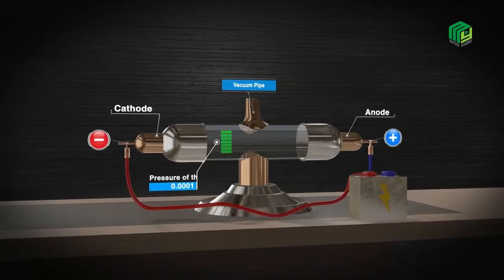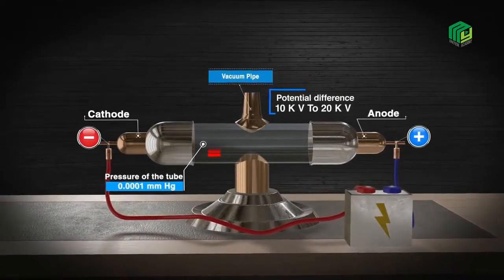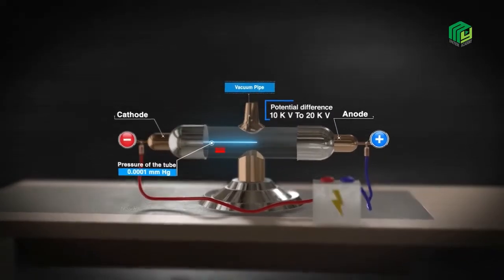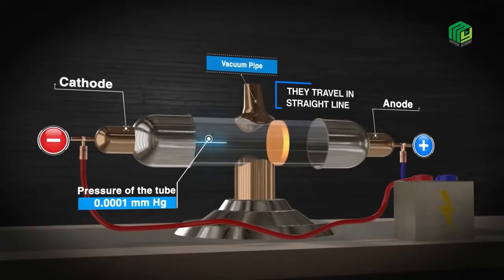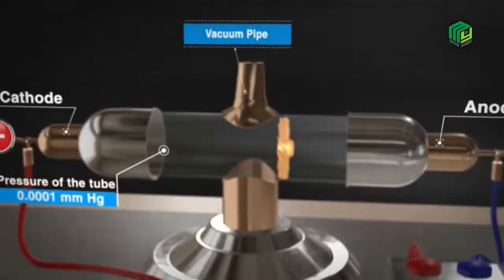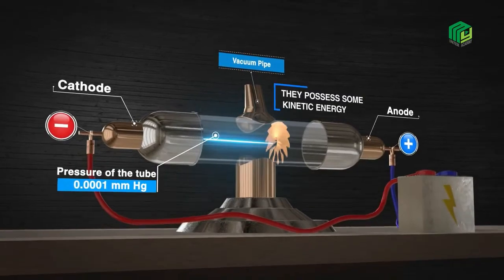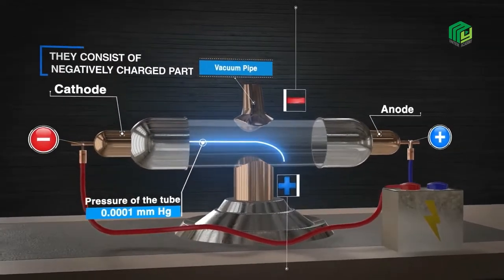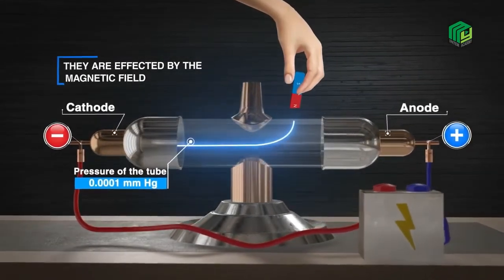Tia âm cực (cathode ray)